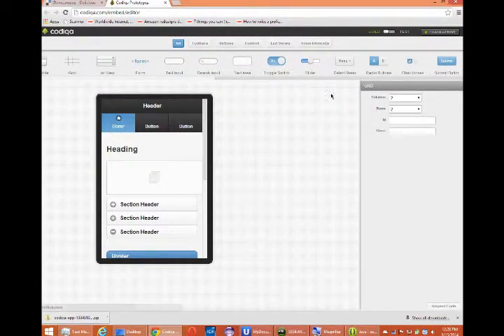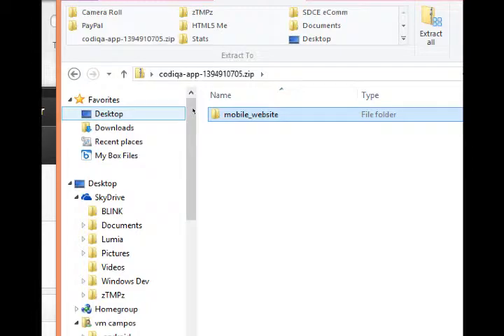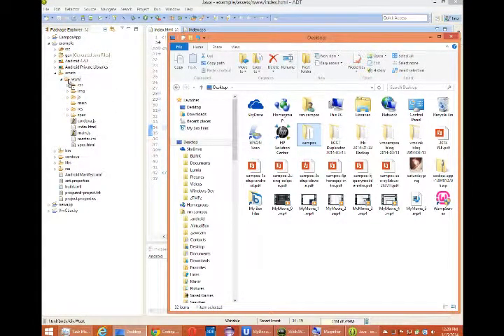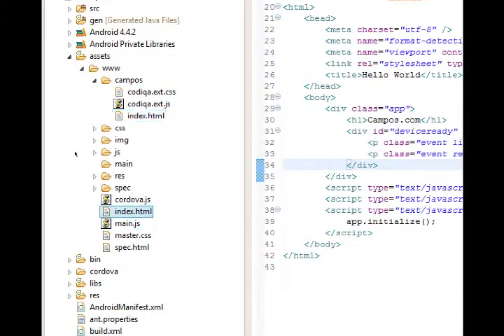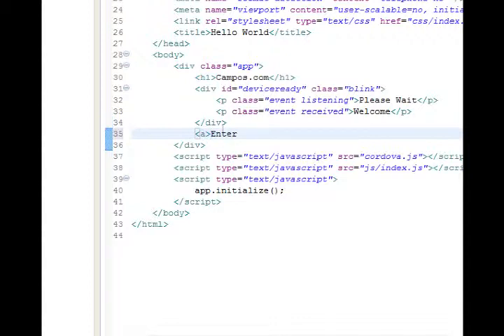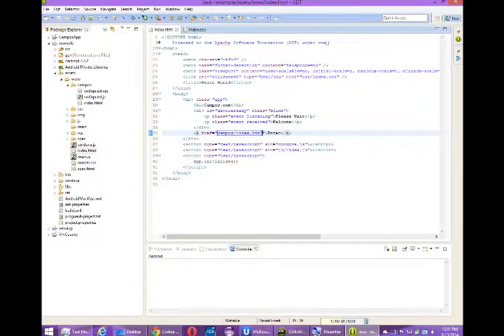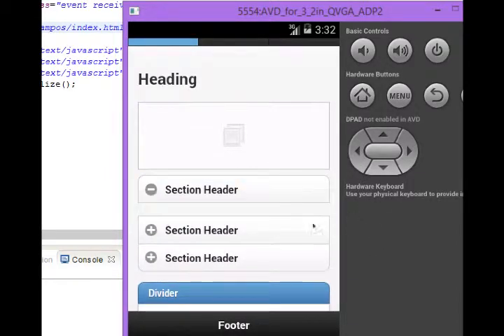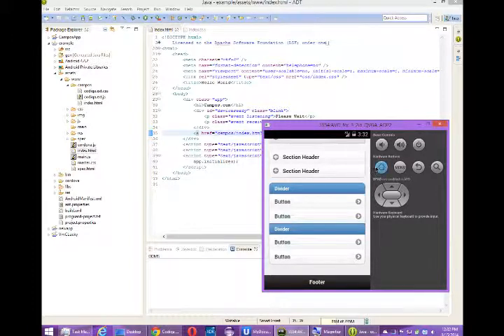SDCE Android w/ HTML5 Week 3 Lesson 5